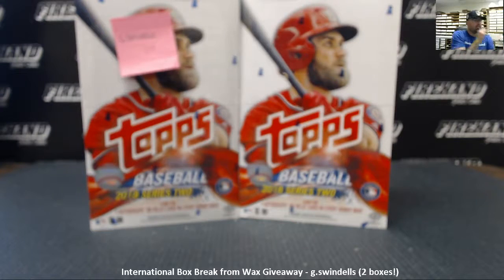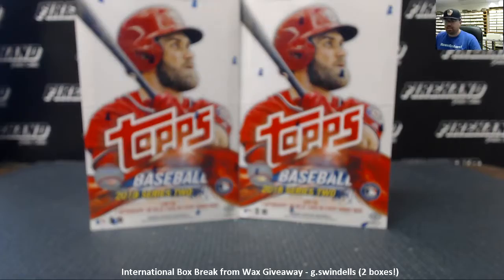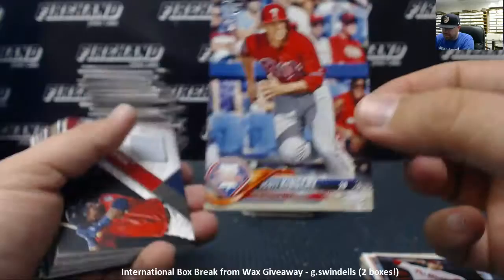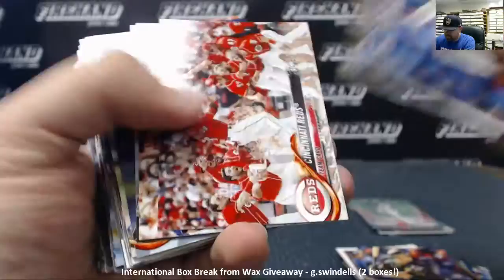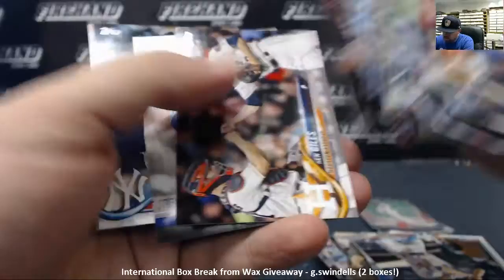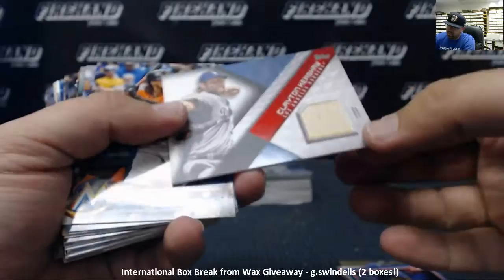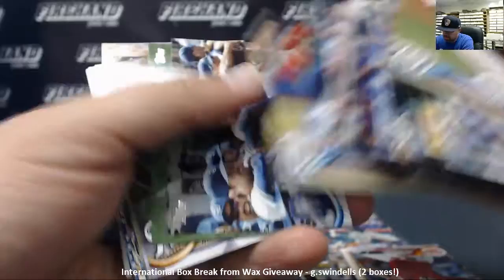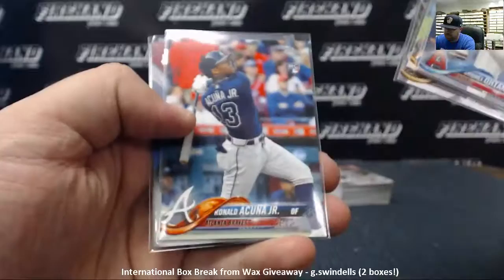7/11/2018 International Box Break from Wax Giveaway - g.swindells (2 boxes!)